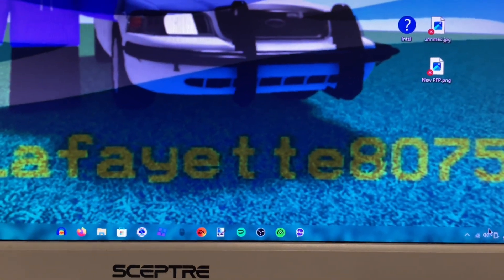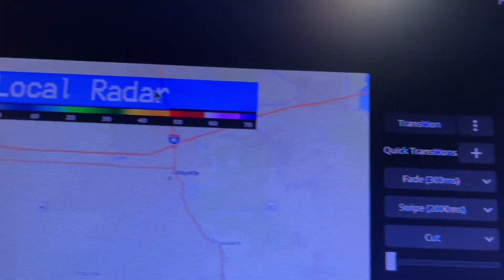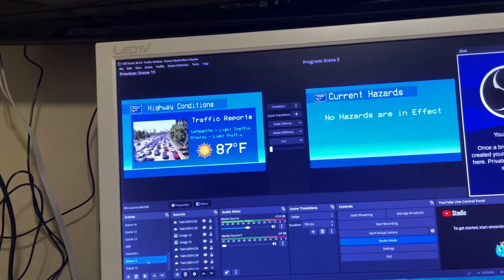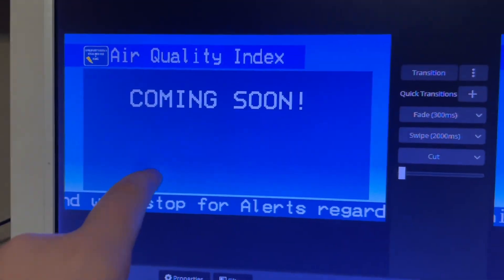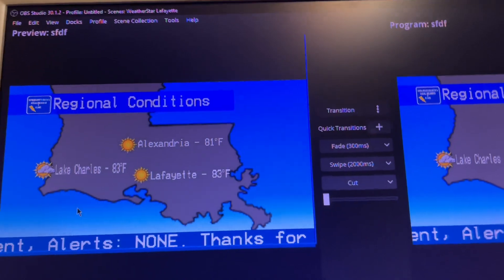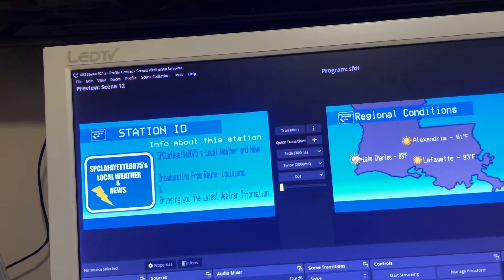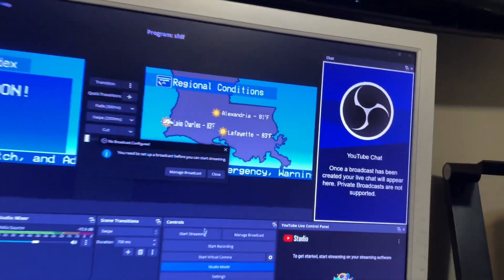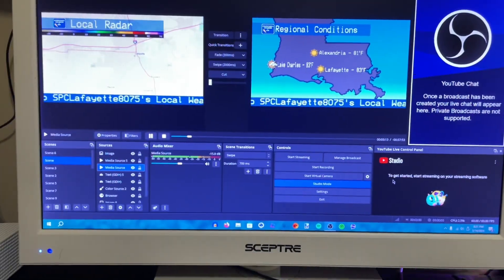Behind the Scenes of My Streams (requested